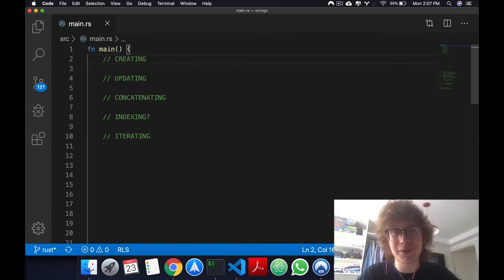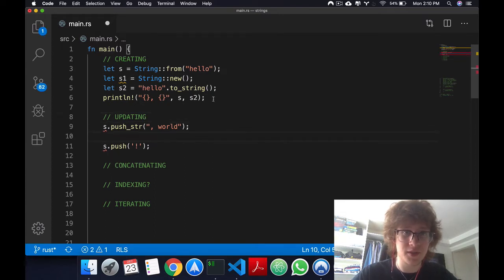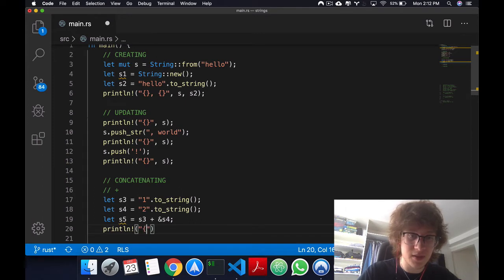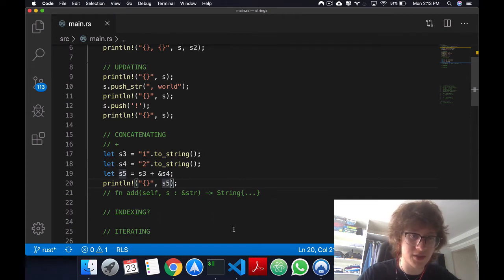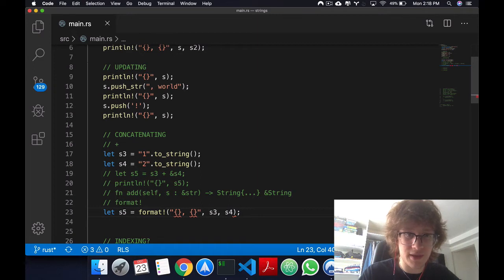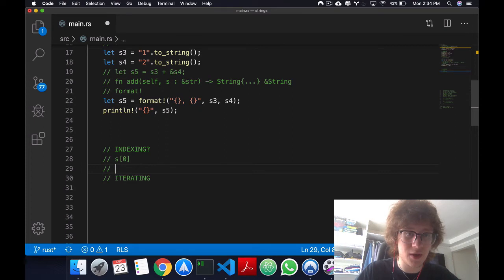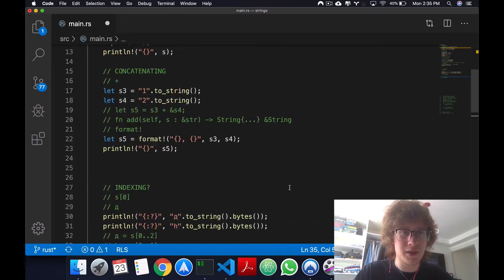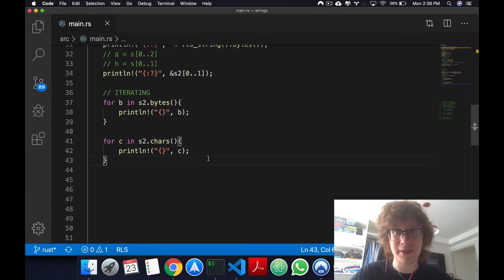Strings - Rust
Chapter 8